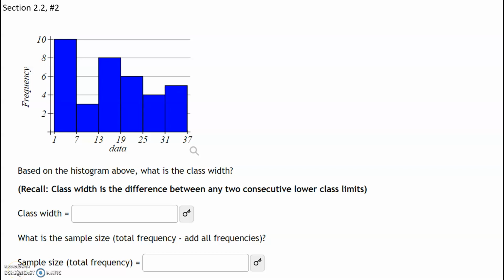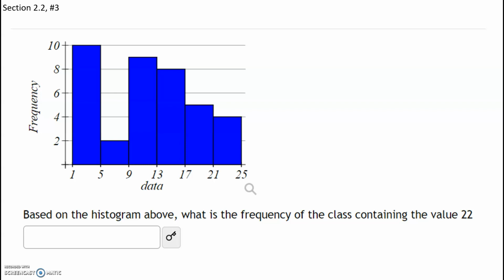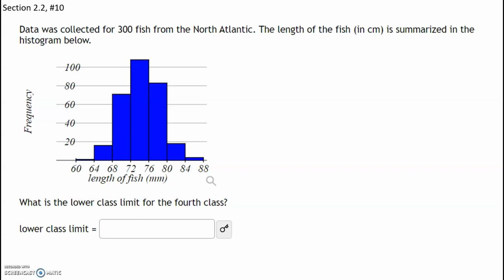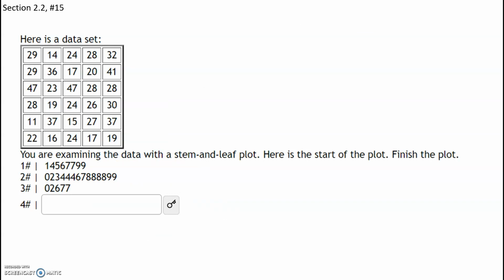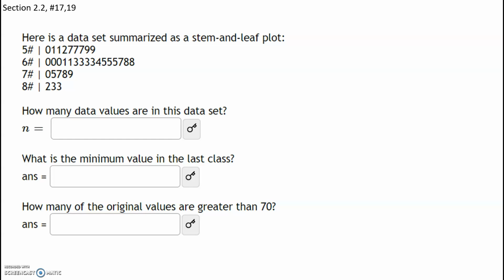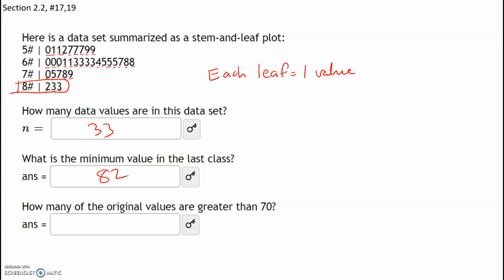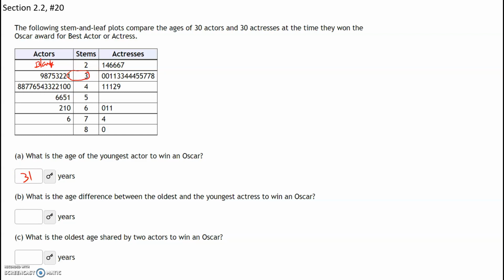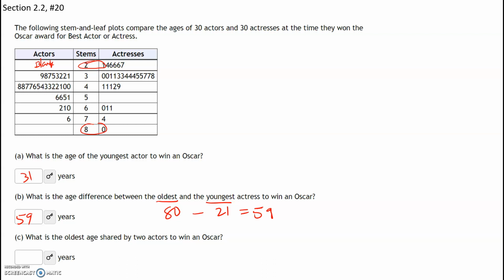Stats_HW Section 2.2